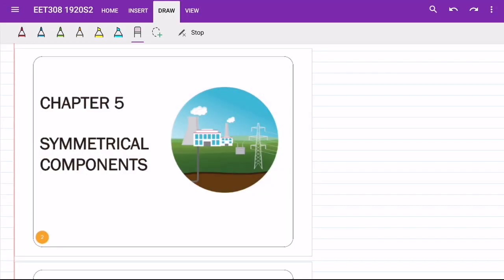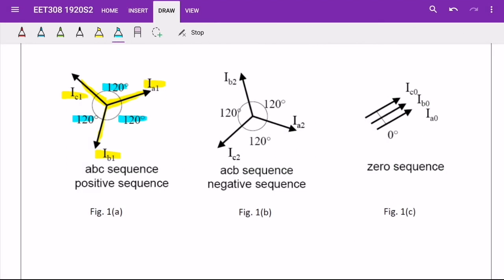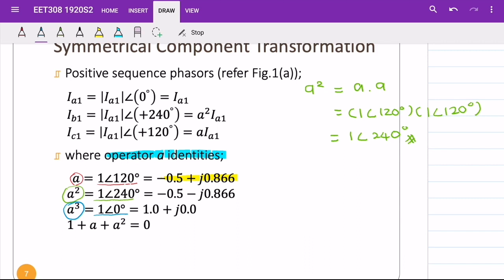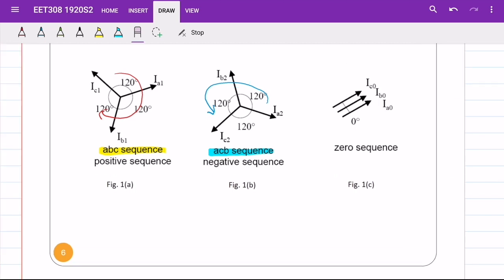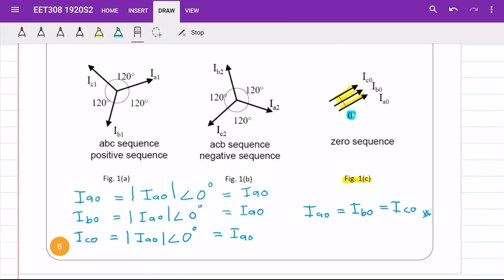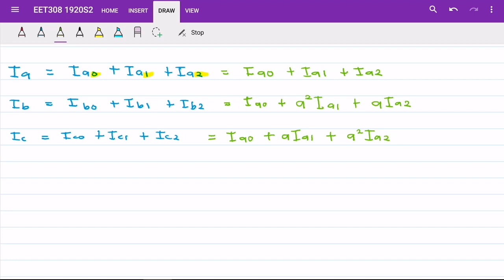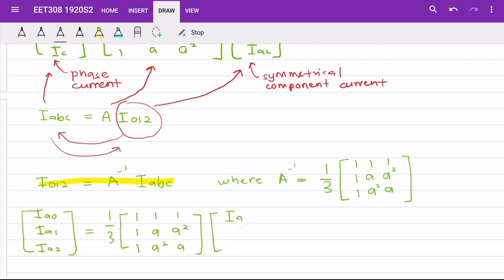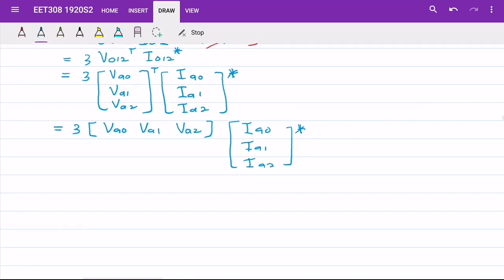EET308 Chapter 5.2 - Symmetrical Component Transformation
This video is about symmetrical component transformation. This is the second video for Chapter 5.